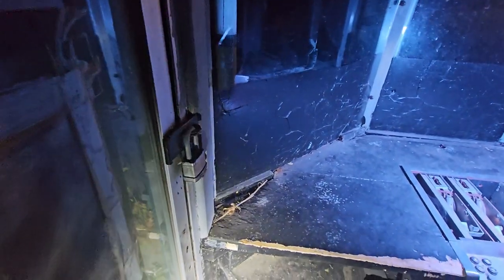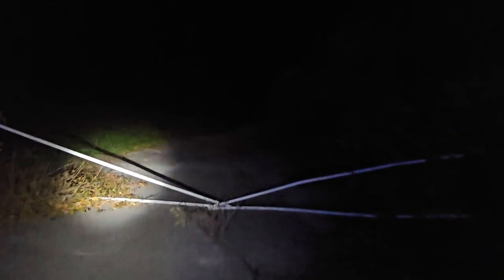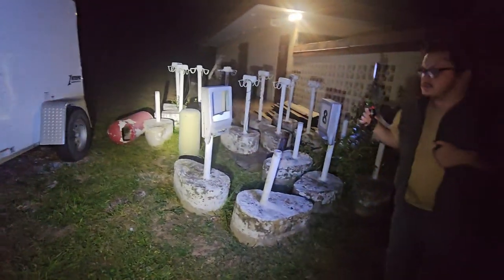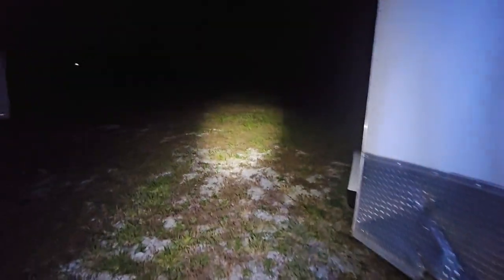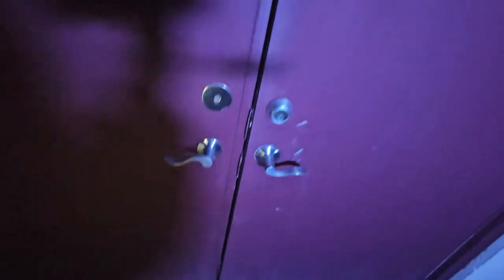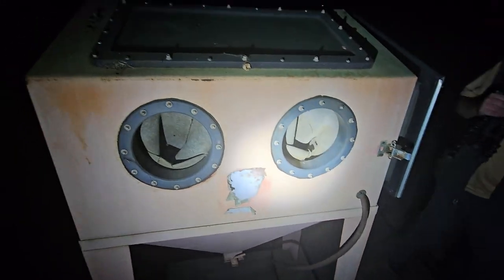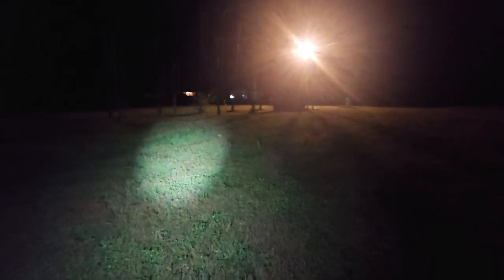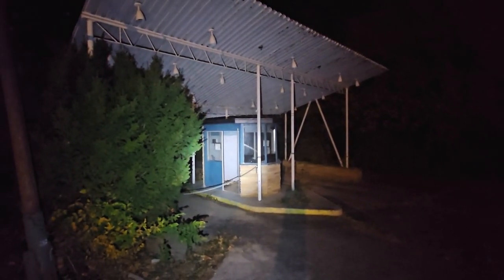WHAT'S HIDING AT THIS CREEPY ABANDONED DRIVE-IN THEATER?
Nestled on the outskirts of town, the abandoned drive-in theater stands as a haunting relic of nostalgia. Overgrown weeds snake through cracked asphalt, and faded remnants of the once-vibrant screen loom against the twilight sky. Rusting speakers hang precariously from weathered poles, their metallic surfaces dulled by years of neglect.

Scattered across the gravel lot, forgotten tickets lie half-buried in the dirt—tattered slips that whisper tales of laughter and excitement. Some are creased and stained, their ink barely legible, while others flutter gently in the breeze, as if beckoning the past to return. The air is thick with the scent of damp earth and the faint echo of old film reels, creating a melancholic atmosphere that envelops the space.

As dusk descends, shadows stretch across the lot, and the silence is punctuated only by the distant call of a night bird. The drive-in, once a vibrant gathering place for families and friends, now stands still, a poignant reminder of simpler times long gone.